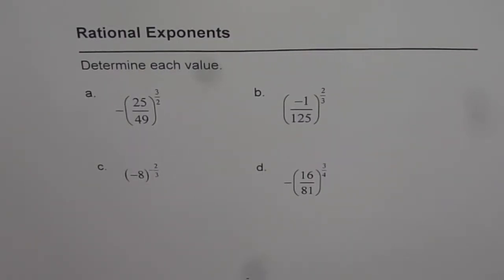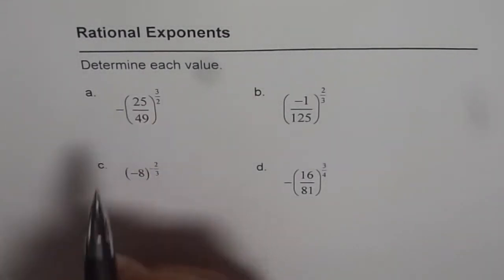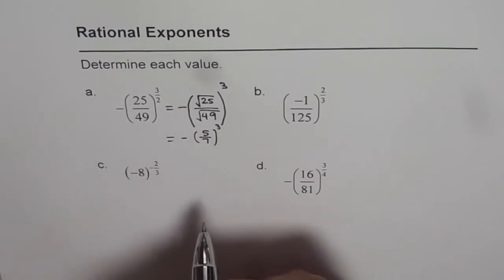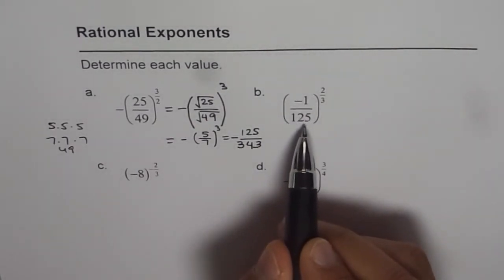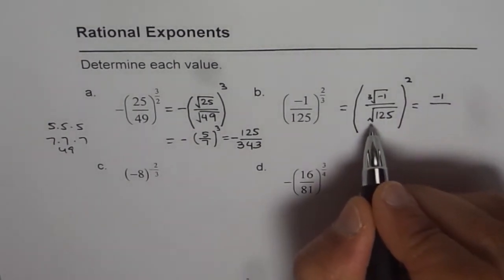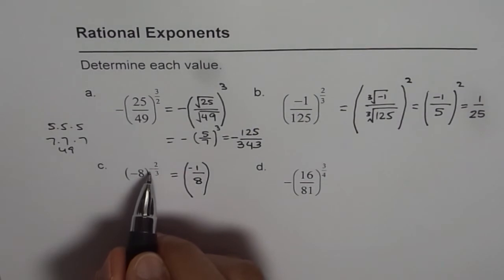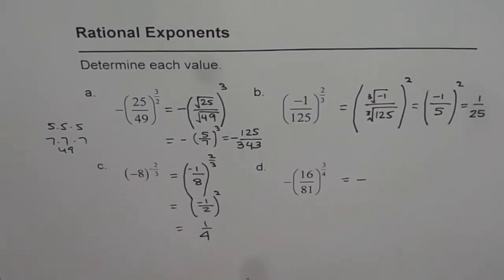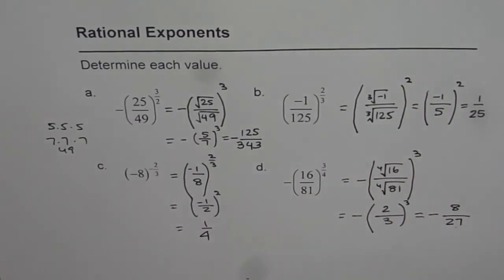09Evaluate Rational Exponents for Rational Numbers